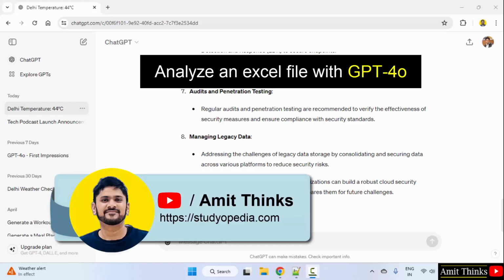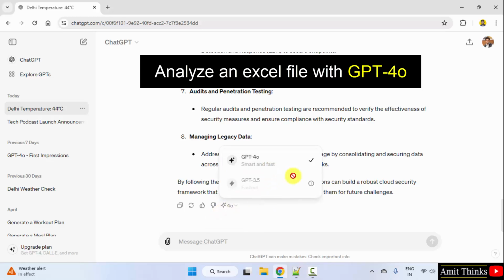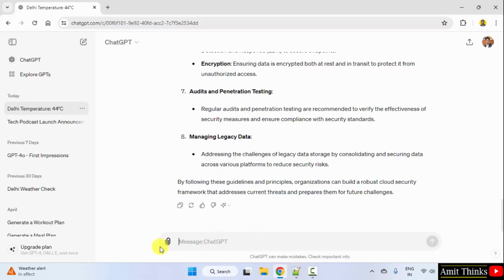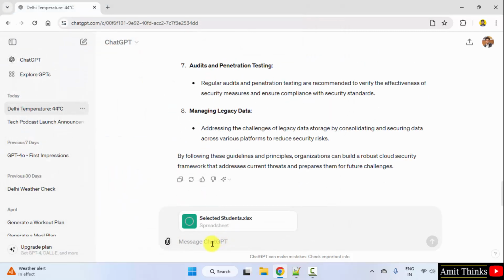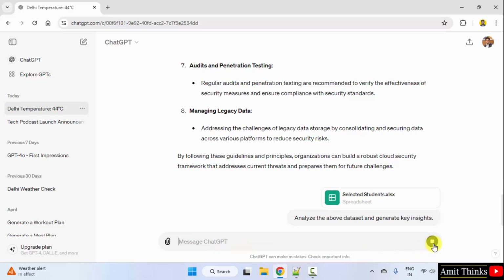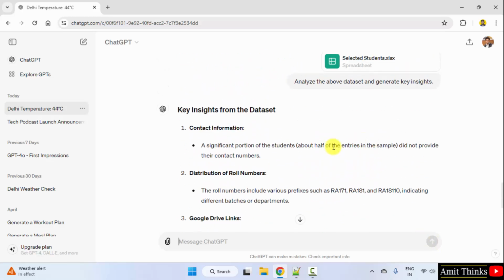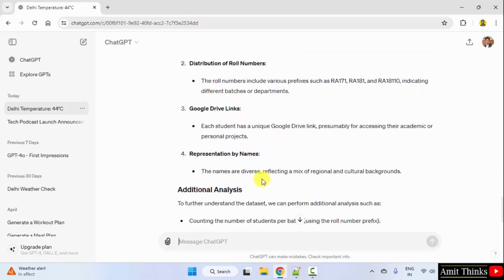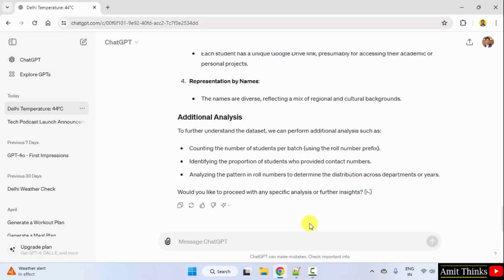How to analyze an Excel file with GPT-4o | 2024 | Amit Thinks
Learn how to analyze an excel file with GTP-4o. After the analysis, check our free GPT4o Tutorial